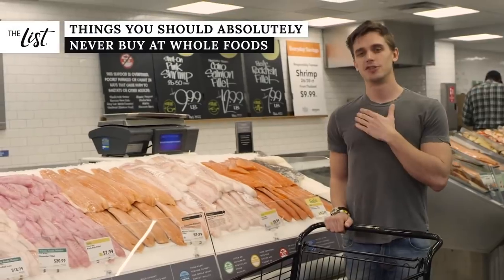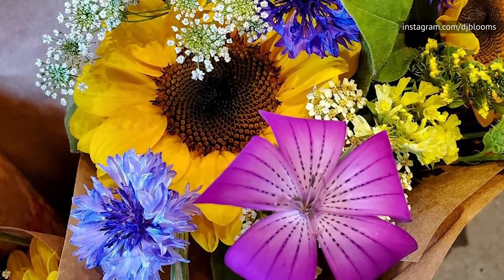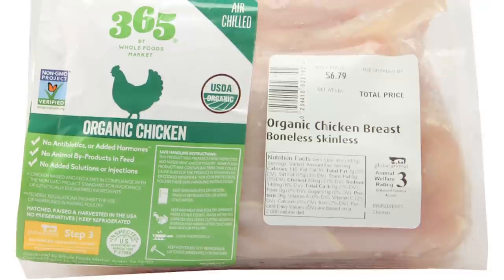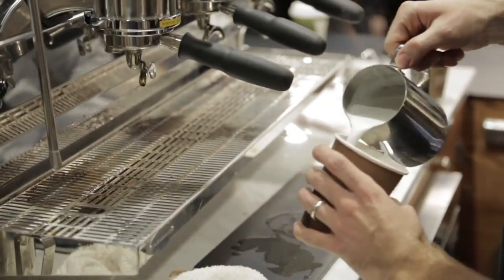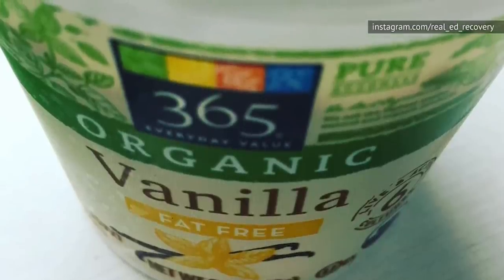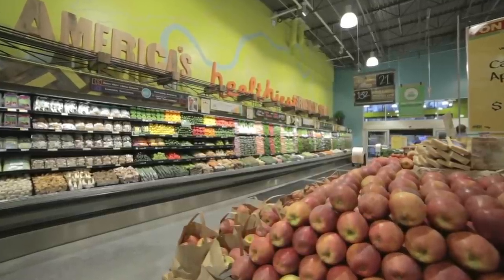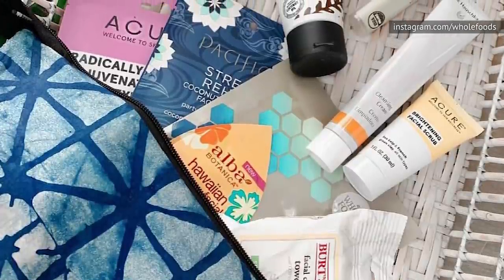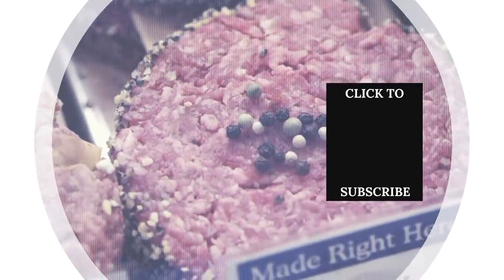Things You Should Absolutely Never Buy From Whole Foods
Whole Foods is a great place to go to get products that are free from preservatives and artificial colors and flavors. If you’re a health nut, Whole Foods is also a great place to get quality products for your smoothies and sensitive skin.

But Whole Foods is not cheap. You can leave the supermarket chain feeling a huge dent in your bank account. There is a reason the supermarket chain got the nickname Whole Paycheck.

Even though Whole Foods has improved in its pricing recently and still provides quality products, there are some items in the store that you should absolutely never buy, and here's why.

Salad and hot bar items | 0:00
Flowers | 0:56
Beef | 1:40
Chicken | 2:34
Veggie chips and straws | 3:21
Coffee | 4:12
Specialty yogurts | 5:04
Bulk items | 5:51
Frozen fruit and veggies | 6:34
Fresh bread and bakery treats | 7:12
Personal care products | 7:52
Fresh fish | 8:51